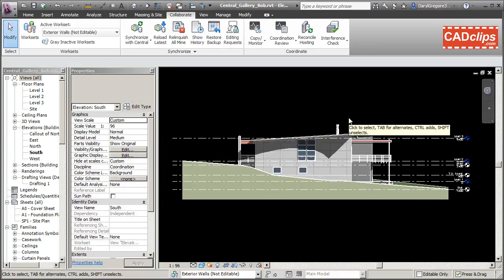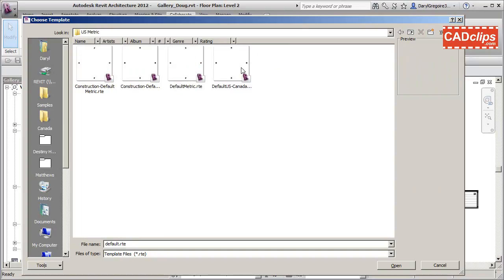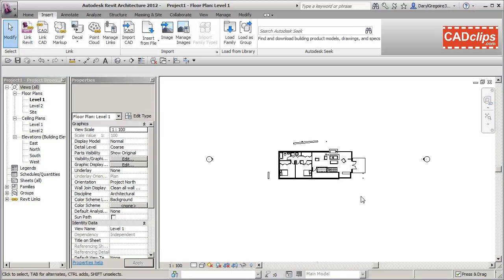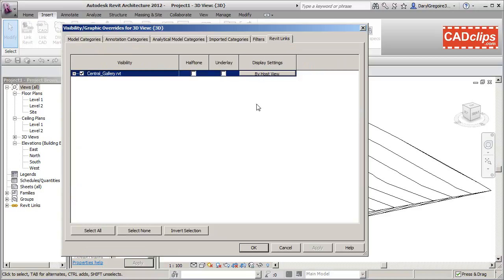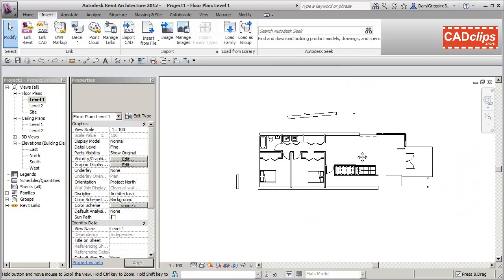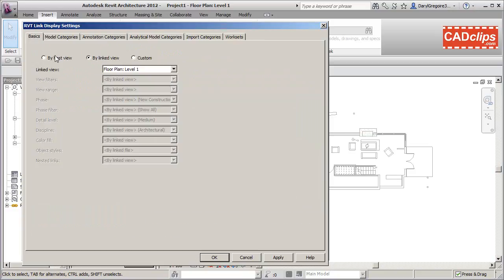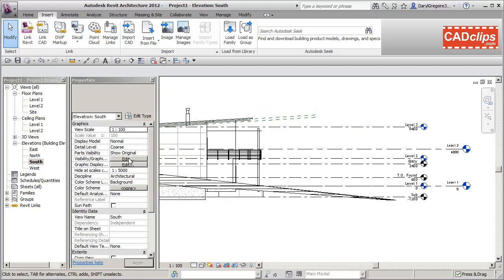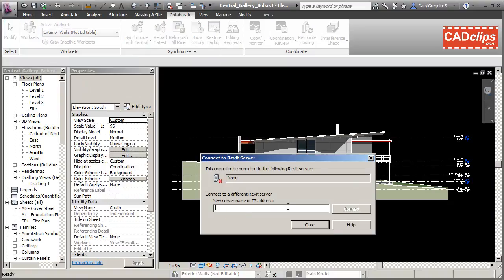REVIT ARCH 2012 WORKSETS 15 LINKED MODELS AND WORKSETS